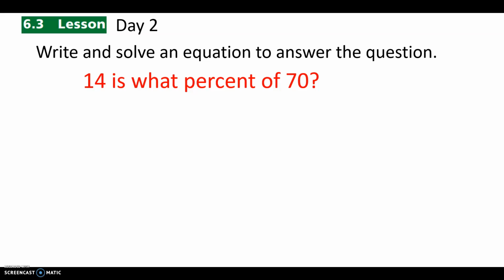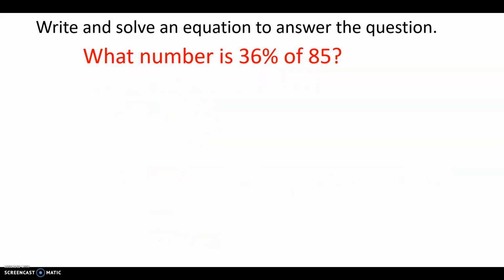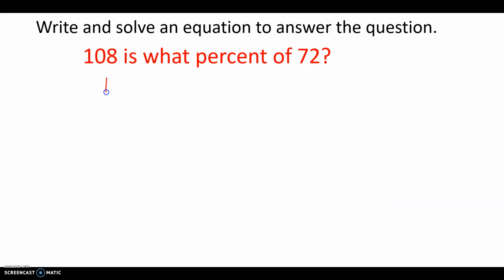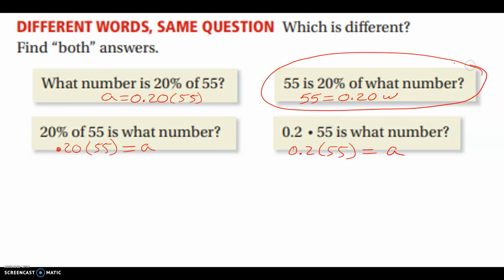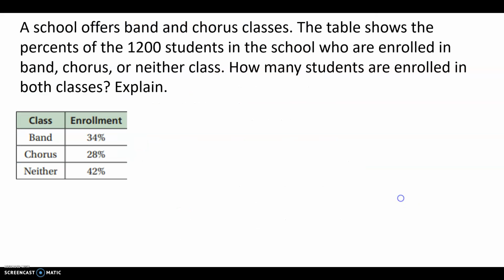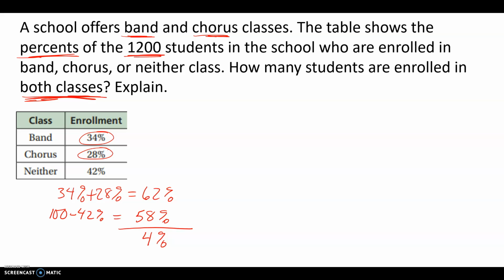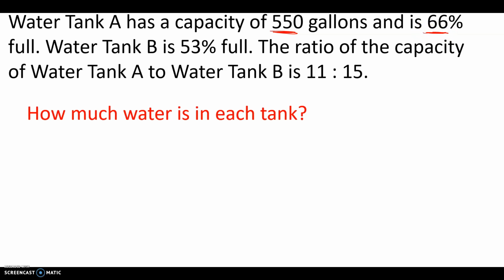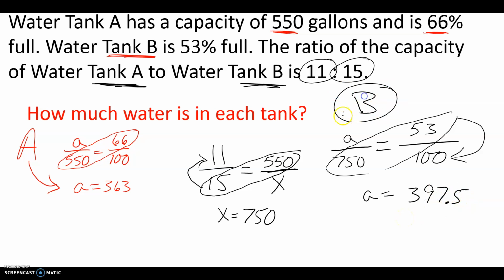Notes #605 Percent Equations 7th Grade Day 2